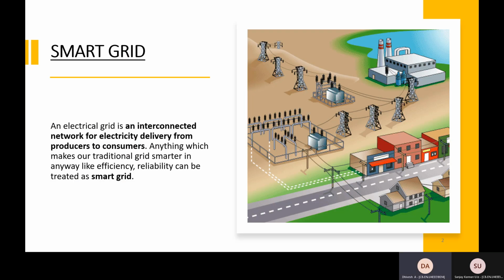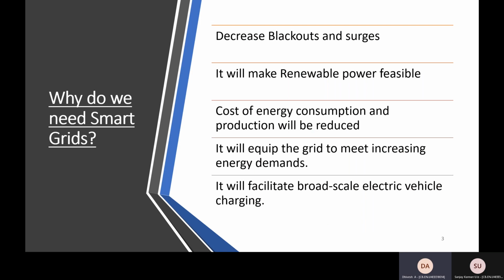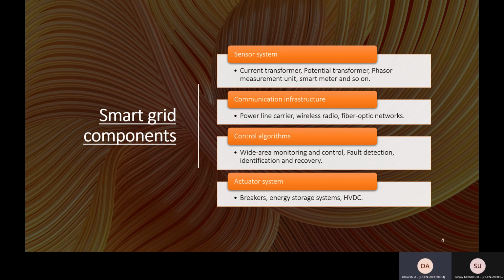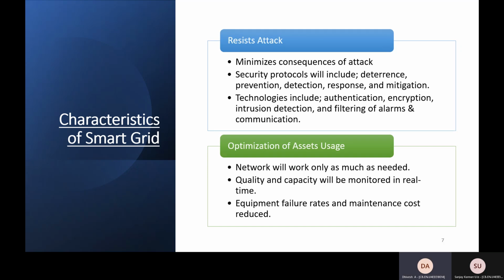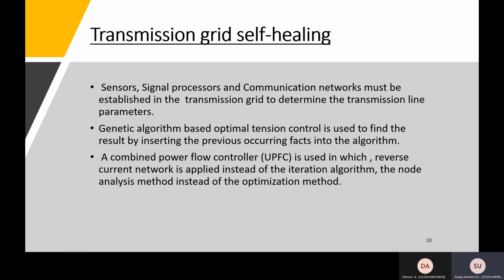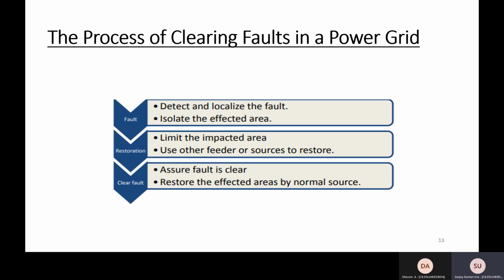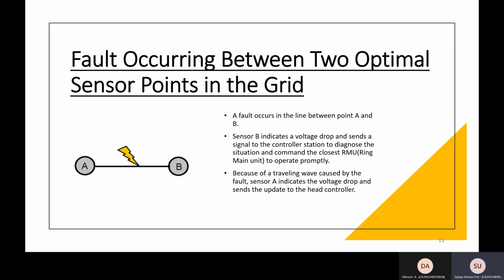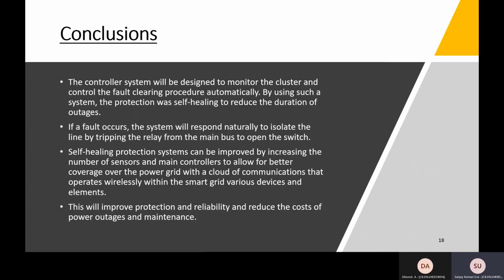Smart Grid (Self-Healing)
This video explains basic concept of Self-Healing of Smart Grid.